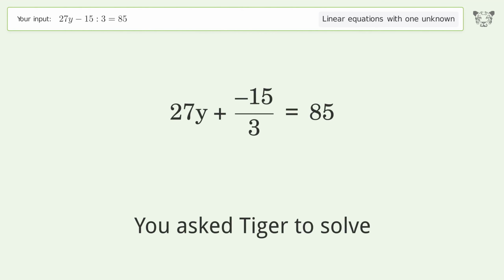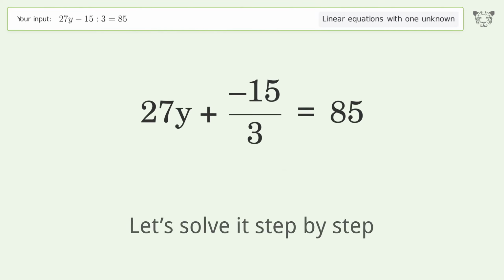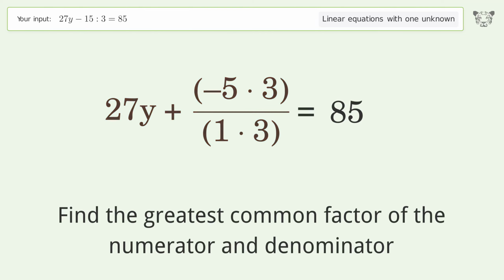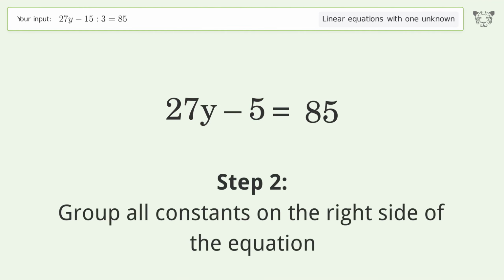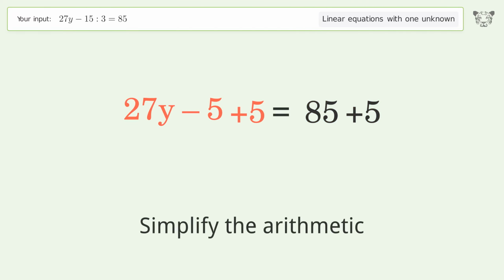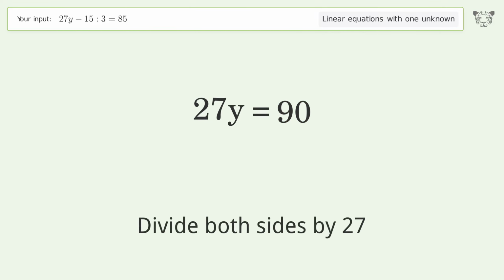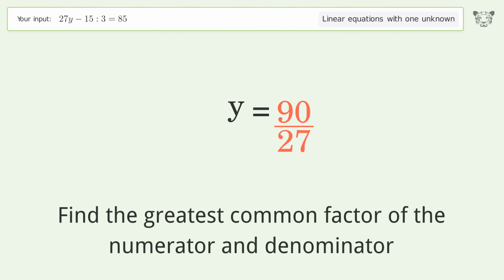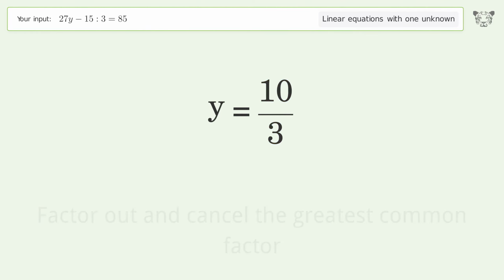Solve 27y-15:3=85: Linear Equation Video Solution | Tiger Algebra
Struggling with 27y-15:3=85? Watch our step-by-step video on Tiger Algebra to master this linear equation effortlessly.